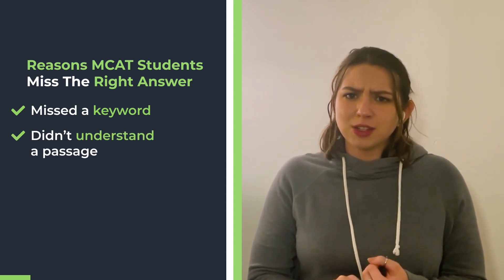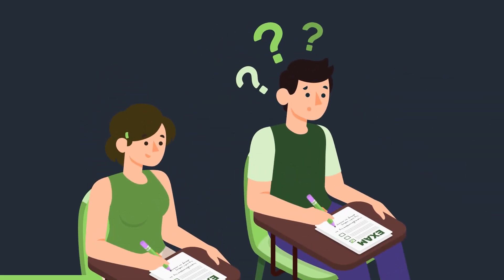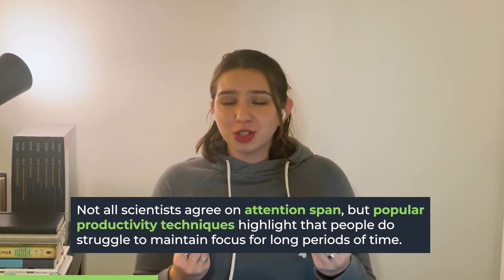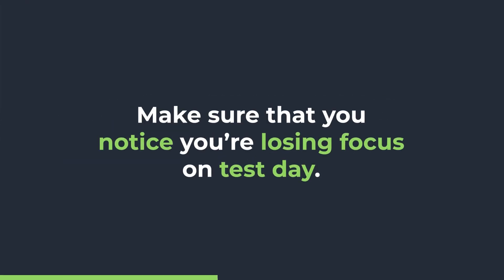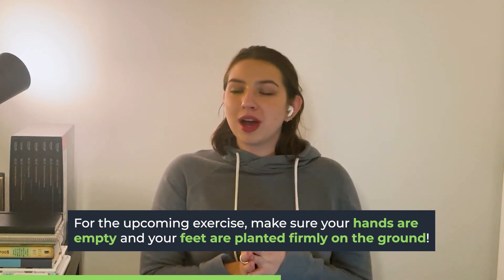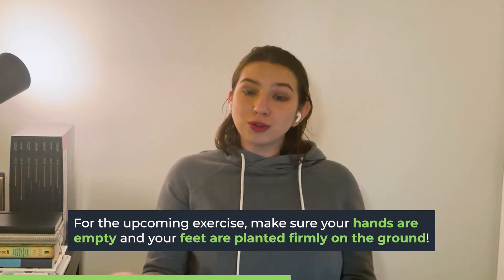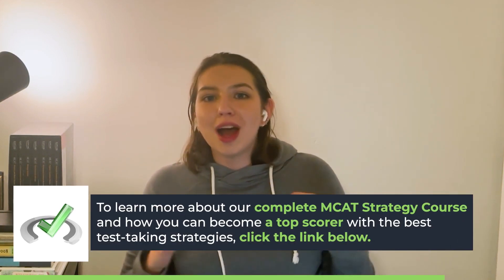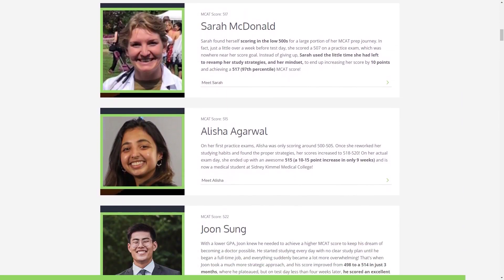How To Stay Focused On The MCAT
✅ Get all free MCAT courses, practice passages, strategy emails, downloads, study notes, and more

You know how after a practice test, you review your answers only to find out you got questions you knew the answers to wrong? Well, there's a reason for that: somewhere along the line, you probably lost focus 😬 ... Learn how you can fix that with Emily (a 521 scorer)!

Let’s Connect!

Unlock all our free MCAT resources created by top MCAT scorers